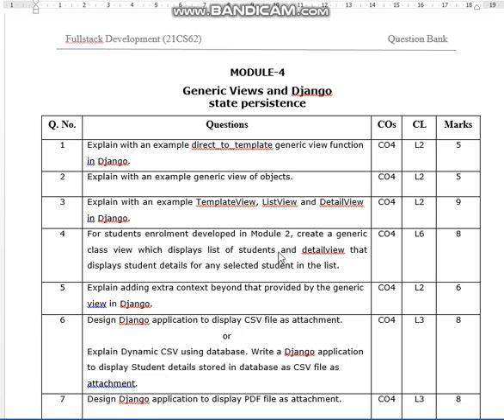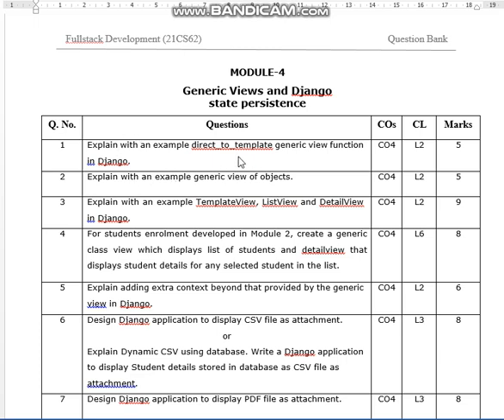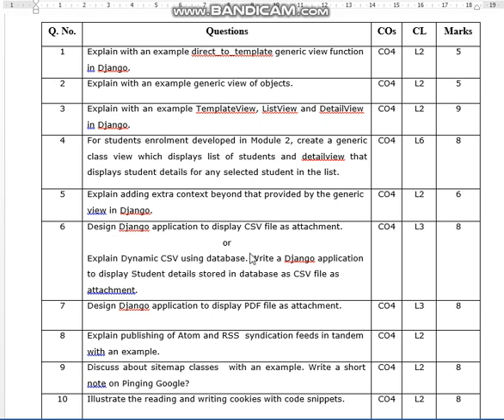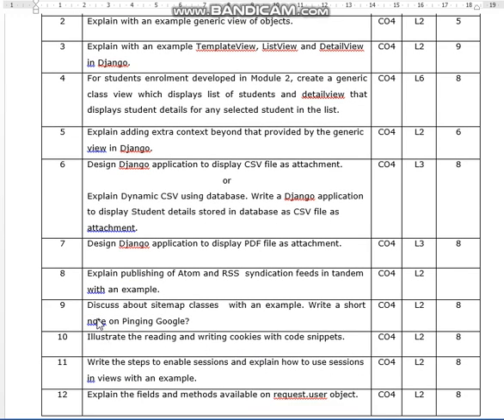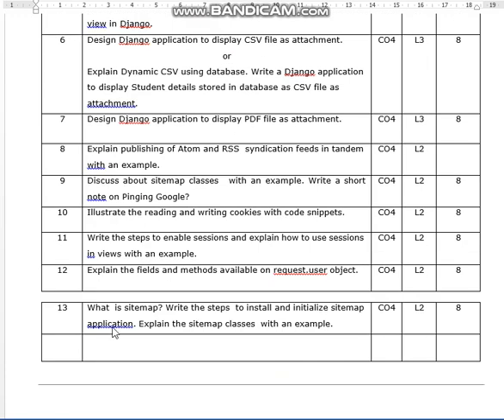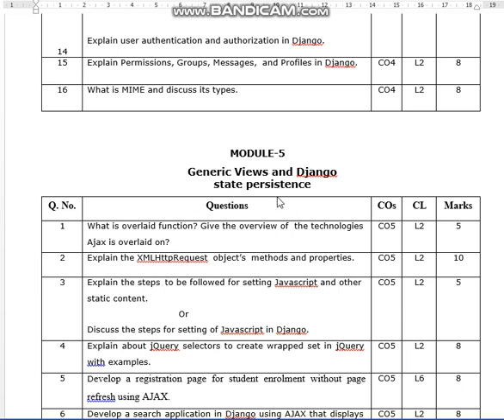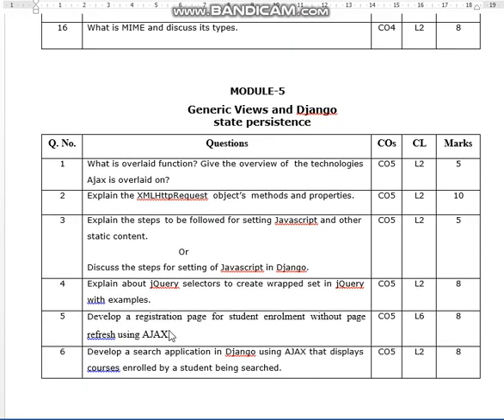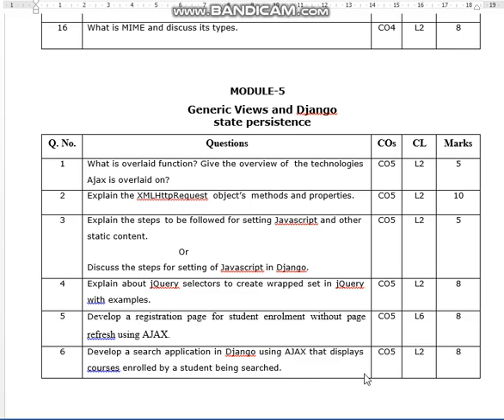Full Stack Development Question Bank_ 2| 21CS62|Mod-4,5|FSD|VTU-Syllabus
Full stack development module-4,5

Subjects like User Interface Design,Compiler design,AI and ML,Automata theory and Machine Learning,Blockchain ,Dataware house and data mining ,Data visualization Subjects are taught.